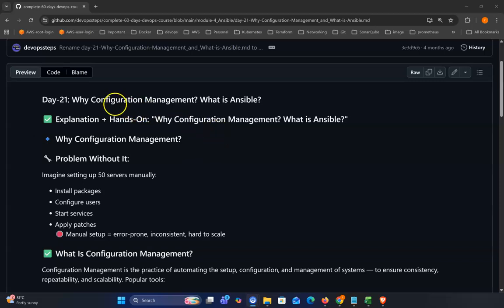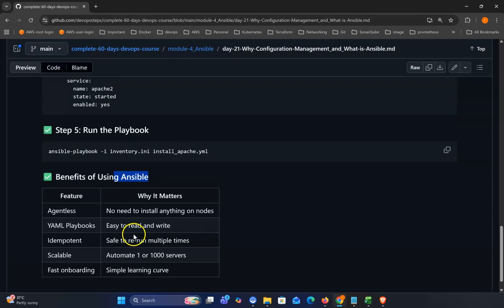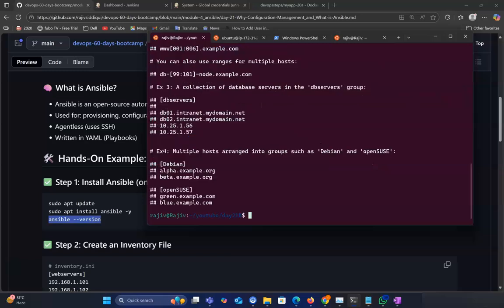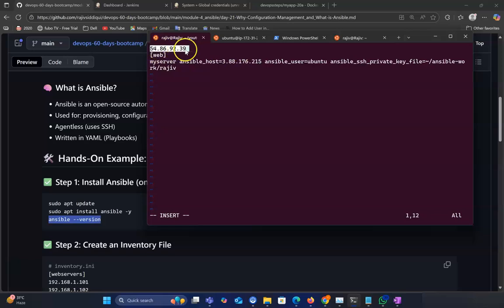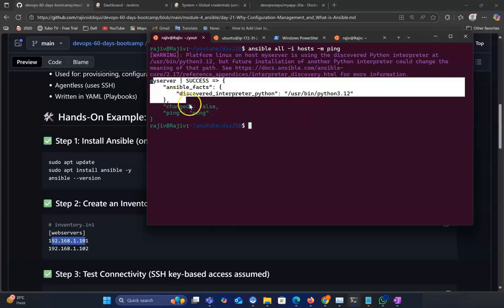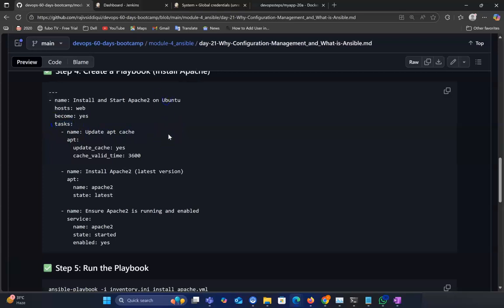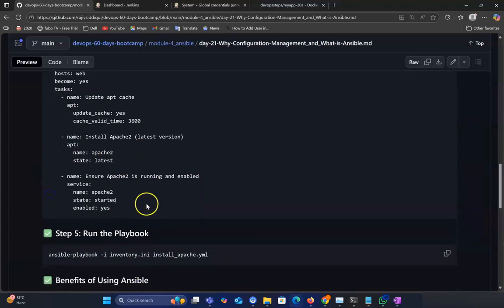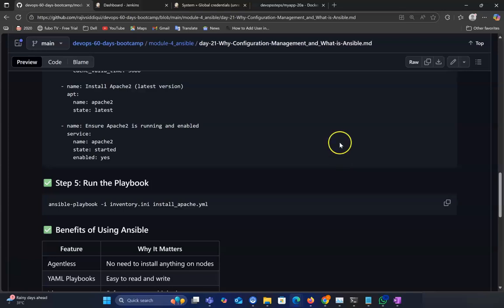Ansible Tutorial for Beginners 🔥 Hands-On DevOps Automation (Step-by-Step) | Day 21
Ansible Tutorial for Beginners with Hands-On Demo!
In this step-by-step DevOps tutorial, you will learn how to automate servers using Ansible from scratch.

🚀 Topics Covered:
✔ What is Ansible?
✔ Ansible Architecture
✔ Install Ansible
✔ Inventory File Setup
✔ Ad-hoc Commands
✔ Playbooks (Hands-On Demo)
✔ Automate Nginx Setup

💡 Perfect for:
- DevOps Beginners
- System Administrators
- Cloud Engineers

🎯 After this video, you will be able to automate real-world server tasks using Ansible.